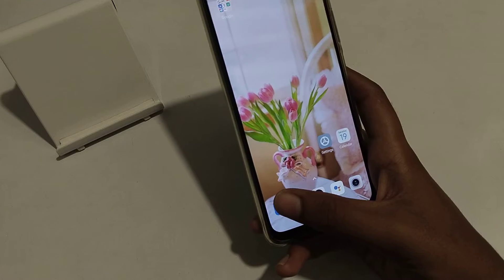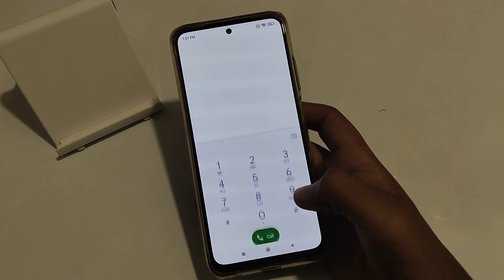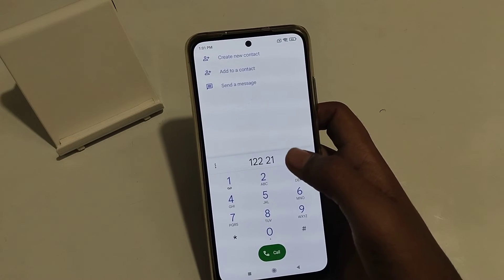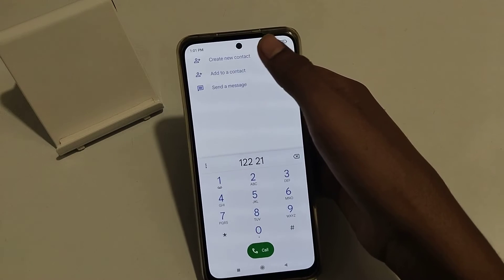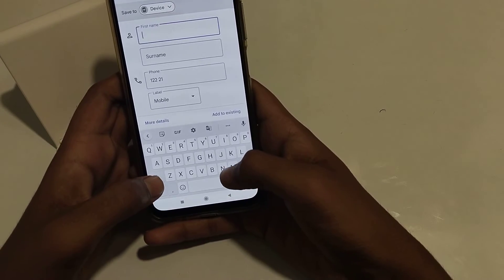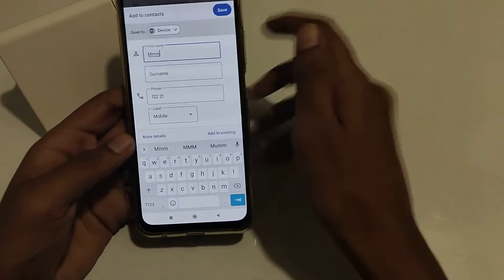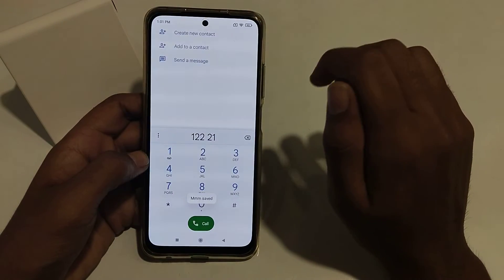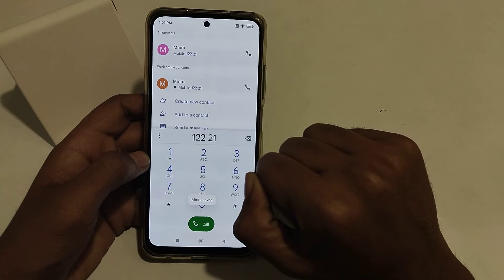How to save contact in redmi phone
how to save contacts in redmi note 5,